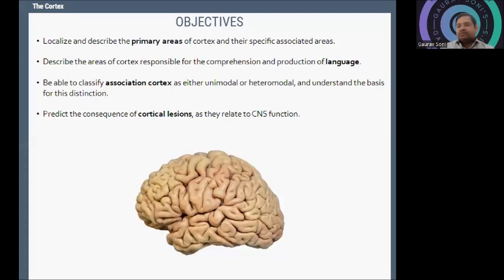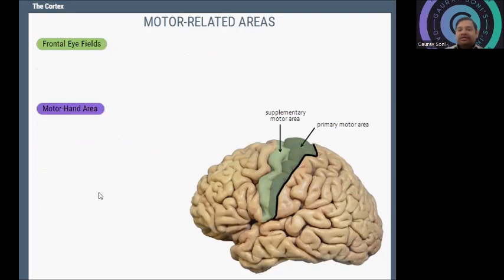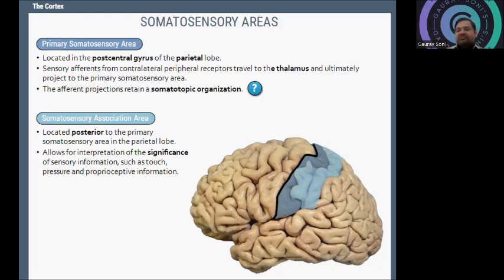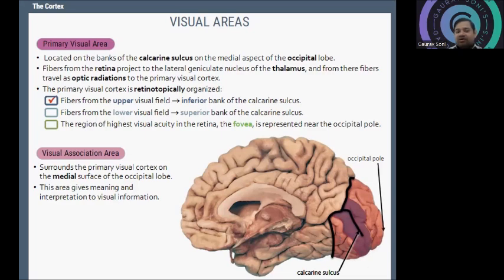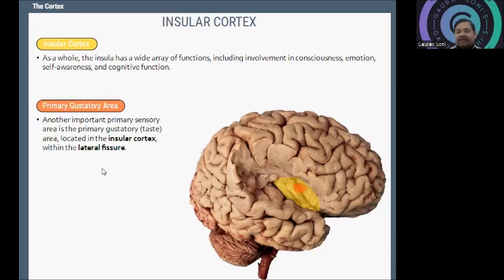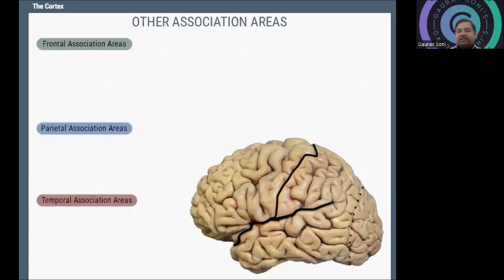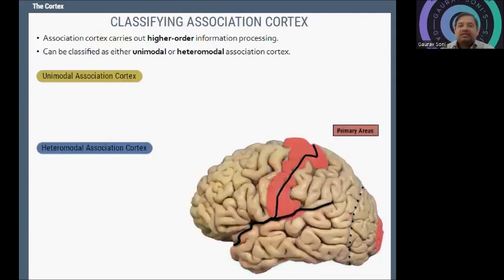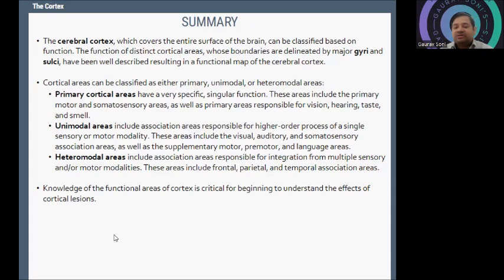Functional Area's of Cortex (An overview)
A brief description about cortex areas and their functions.